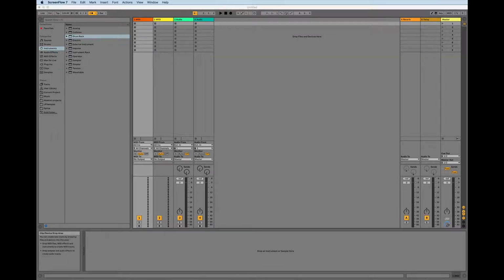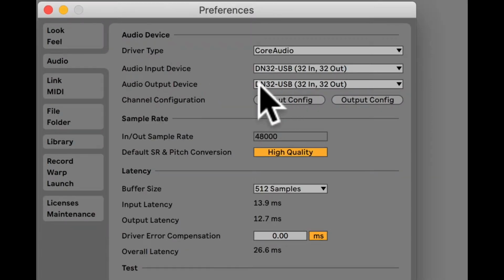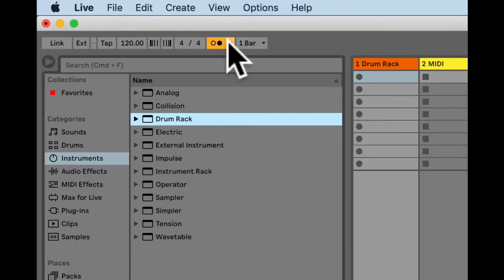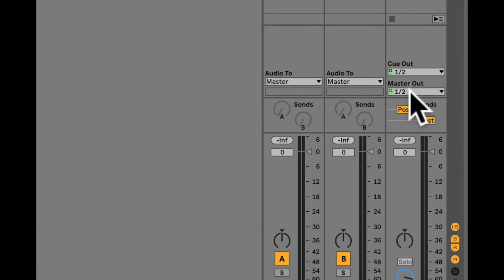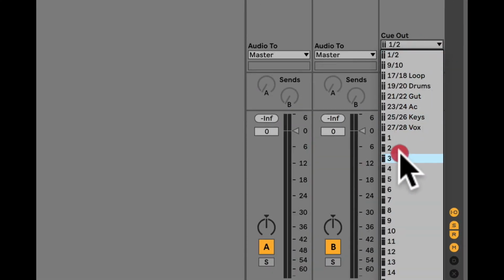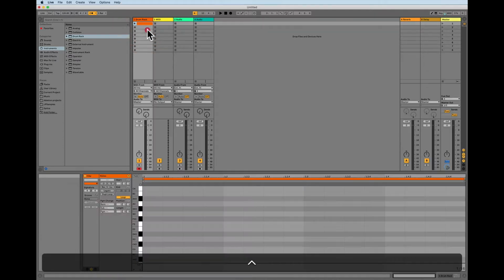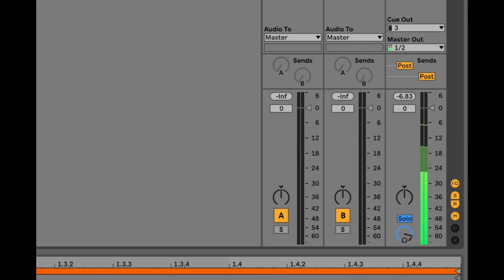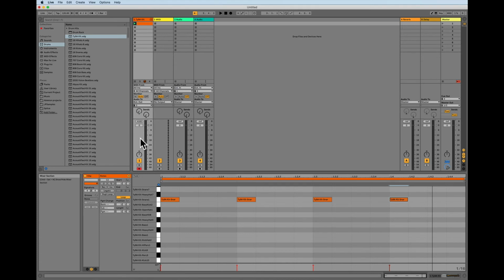Midi click to master in Ableton to Midas M32R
Route your Ableton click track or midi audio to separate input on the Midas M32R